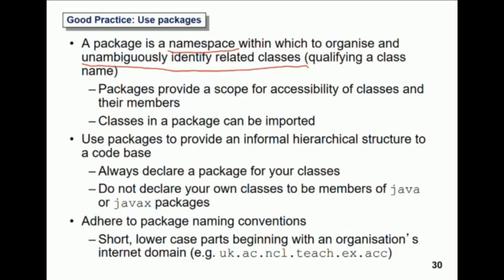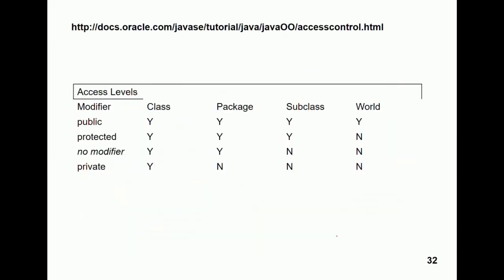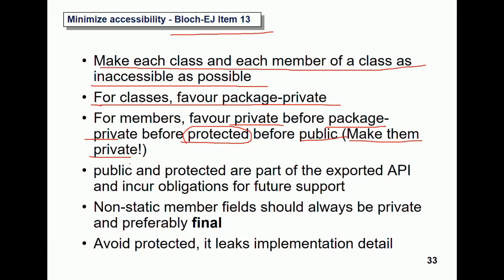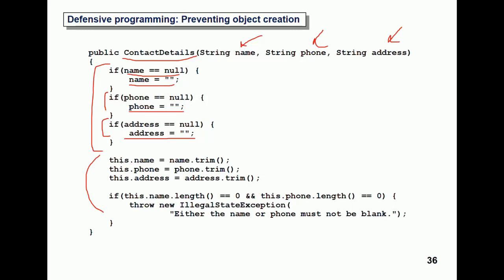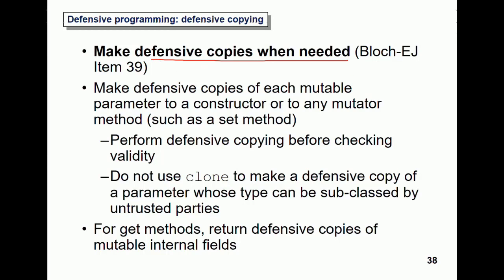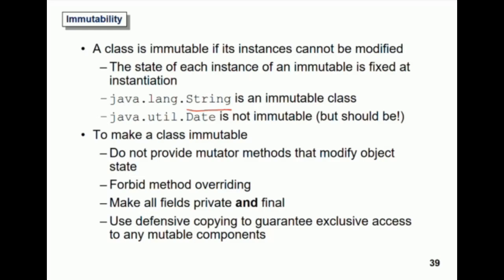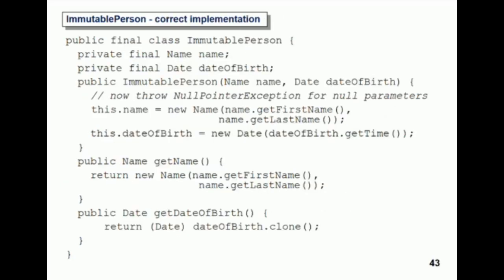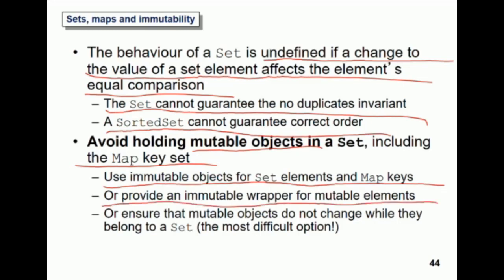Java good practice - defensive programming - immutability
Java good practice
- Packages.
- Access modifiers.

- Defensive programming
- Immutability